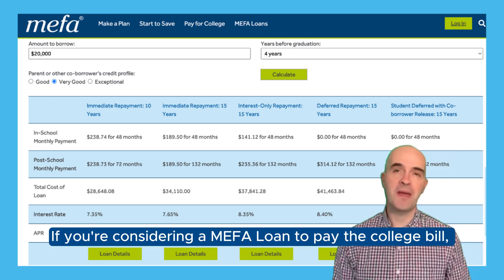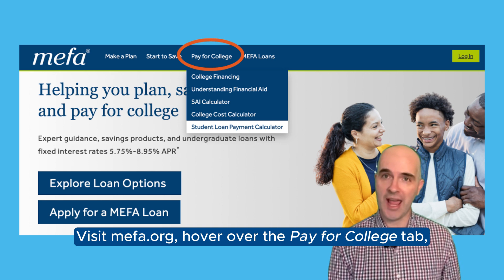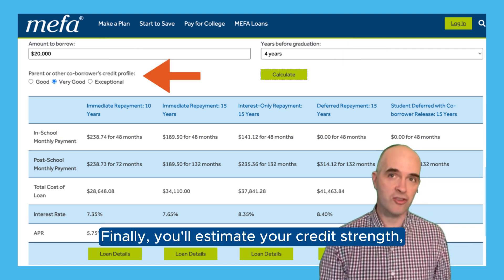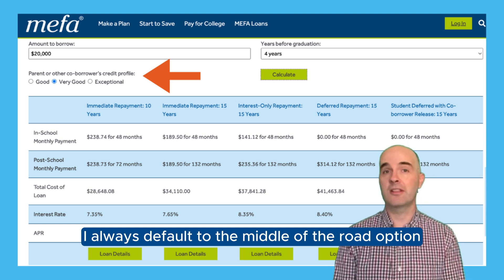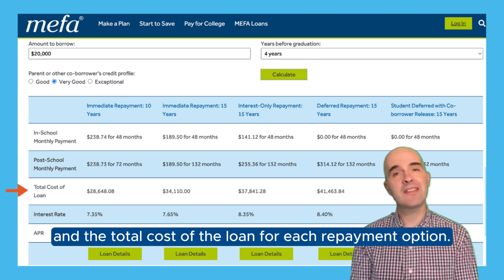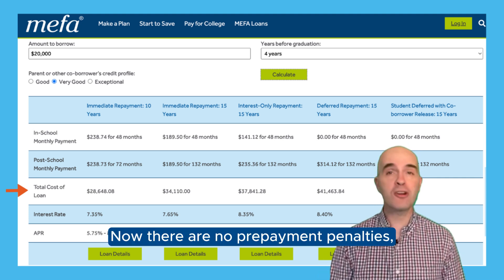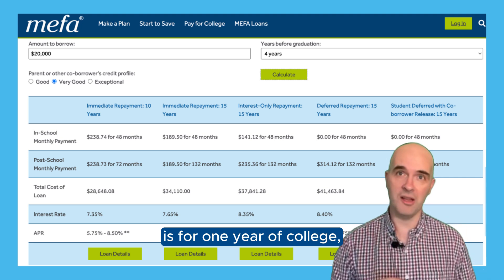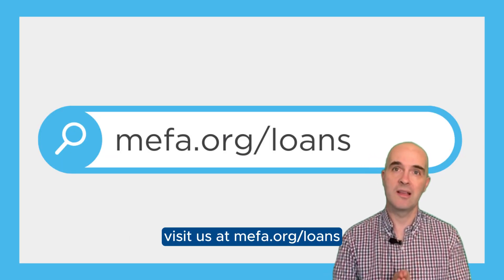MEFA's Student Loan Payment Calculator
If you’re considering a MEFA Loan to pay the college bill, it’s important that you understand what it will cost you when it’s time for repayment. MEFA's Student Loan Payment Calculator will help you estimate your potential monthly payment on a MEFA Loan, as well as the estimated interest rate, APR, and total cost of the loan for each repayment option.